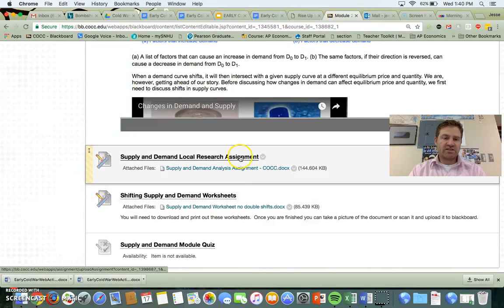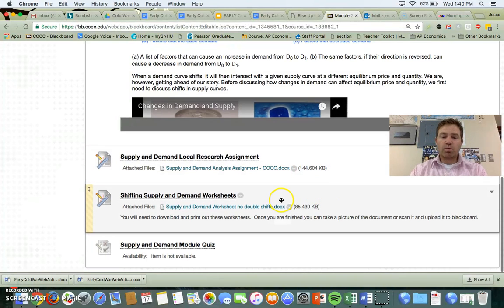Module 2 Announcement